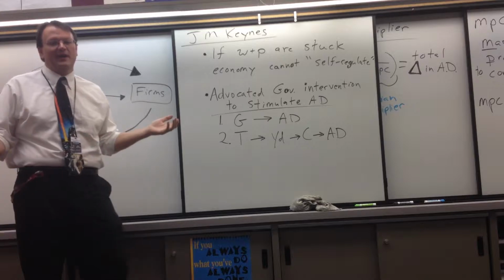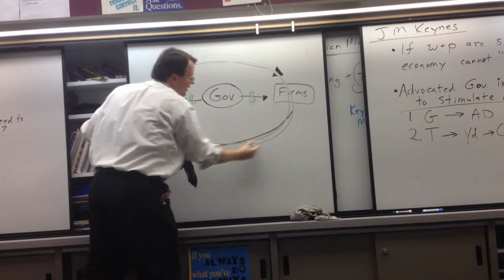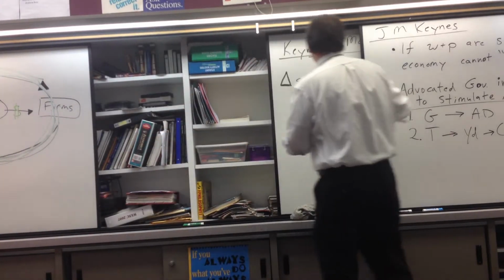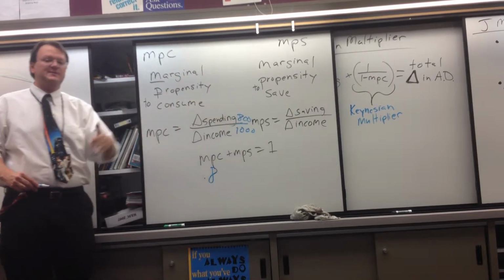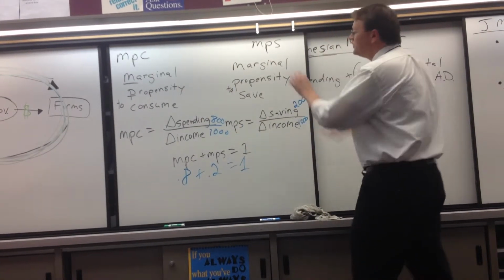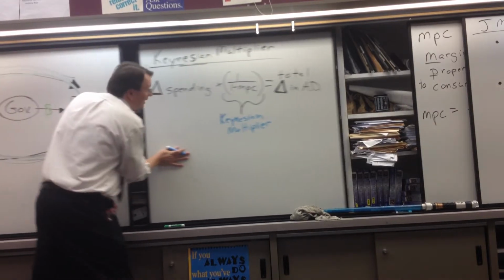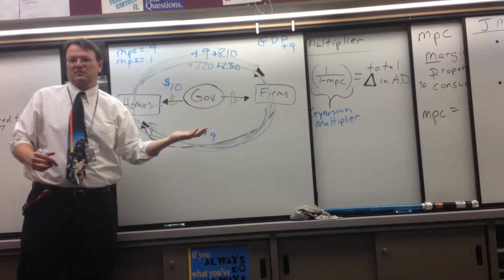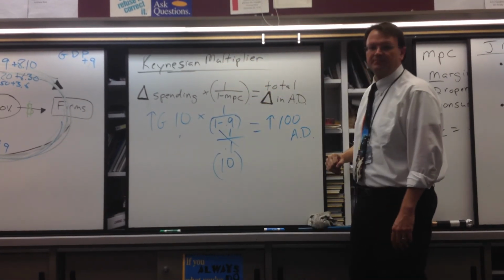Keynesianism Lecture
West Valley High School teacher William Valenzuela struggles in his epic quest to reduce the negative supply shock of his absence. This is part 1 of 2 parts for his outstanding explanation of Keynesian topics such as: marginal propensity to consume, Keynesian multiplier and other junk.